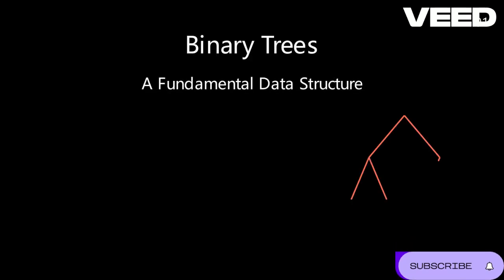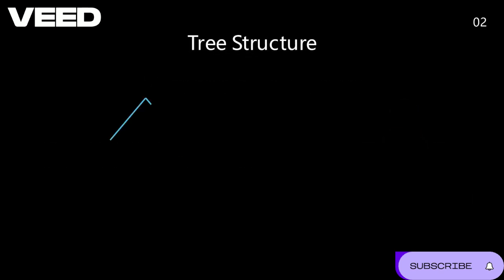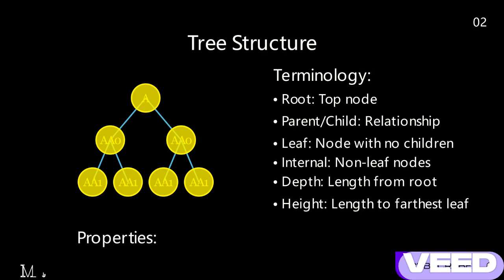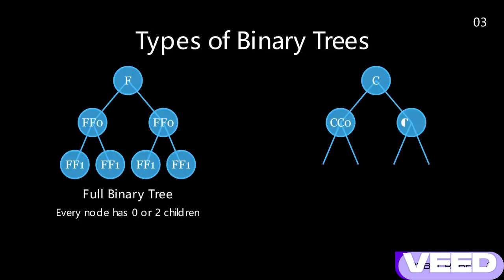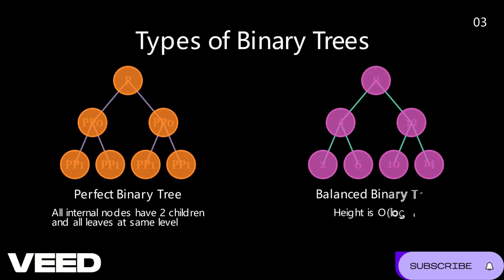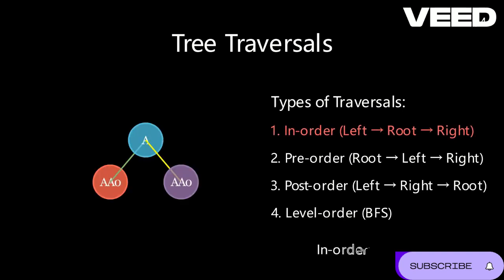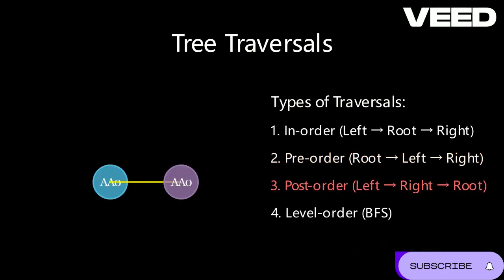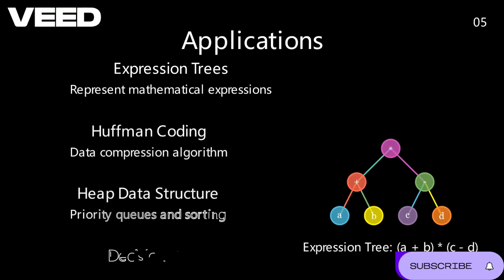Fundamental Data Structures for Beginners | Binary Trees Fundamental Data Structures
Unlock the power of Binary Trees in this beginner-friendly tutorial on fundamental data structures! Whether you're preparing for coding interviews, learning data structures and algorithms (DSA), or just curious about how trees in computer science work, this video breaks it down with clear explanations and examples.

Types of Binary Trees (Full, Complete, Perfect, etc.)

Tree Terminology (Nodes, Root, Leaf, Height, Depth)

Real-world applications of Binary Trees

Why Binary Trees are essential in DSA

Perfect for students, beginners, and aspiring software engineers!

Binary Trees, Data Structures, Binary Tree Explained, DSA, Learn to Code, Coding for Beginners, Computer Science, Tree Terminology, Coding Interviews, Tree in Data Structure, Algorithms Tutorial